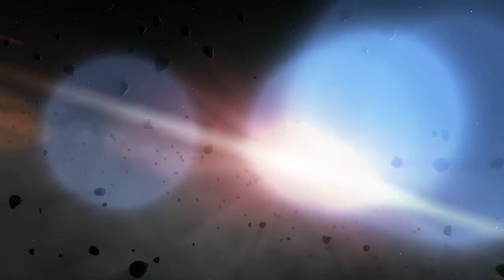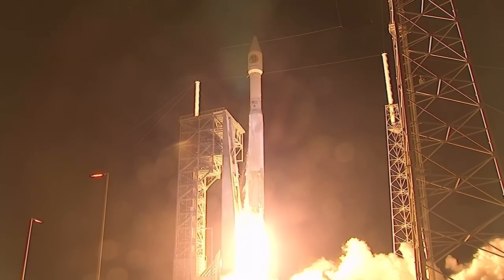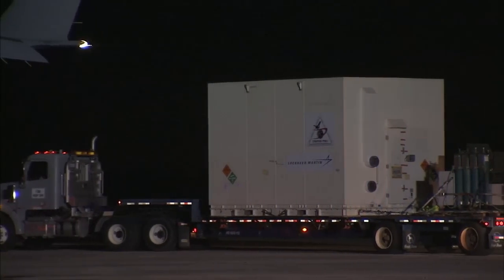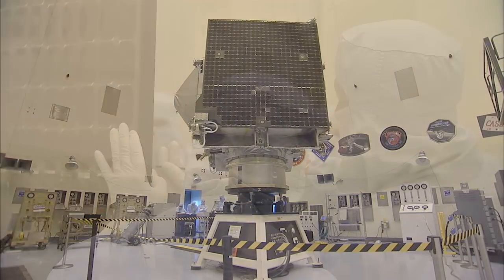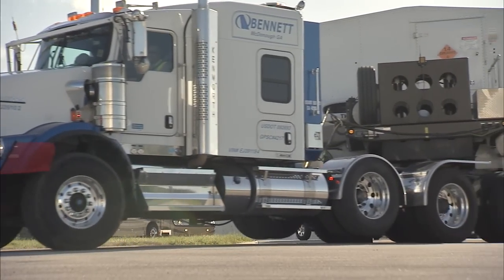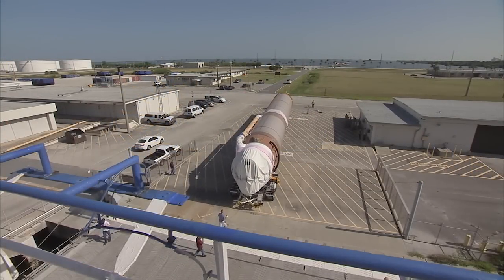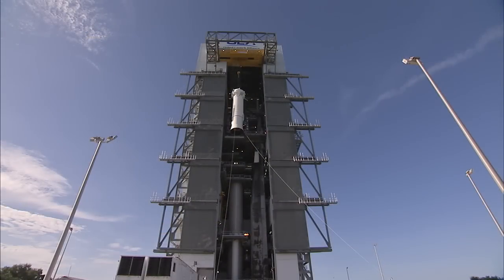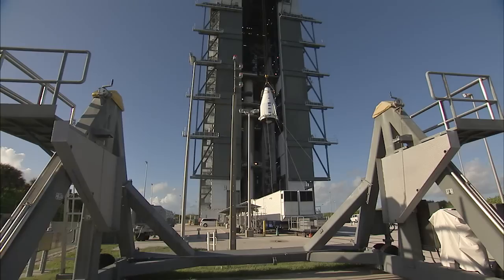Asteroid-Sampling Spacecraft, Atlas V Rocket Ready for Launch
NASA’s OSIRIS-REx spacecraft will be boosted into orbit aboard a United Launch Alliance Atlas V rocket from Space Launch Complex 41 at Cape Canaveral Air Force Station in Florida. OSIRIS-REx stands for Origins, Spectral Interpretation, Resource Identification, Security-Regolith Explorer. The U.S.'s first mission to sample an asteroid, OSIRIS-REx will travel to the near-Earth asteroid Bennu. Learn how this pioneering spacecraft and the Atlas V were readied for flight.